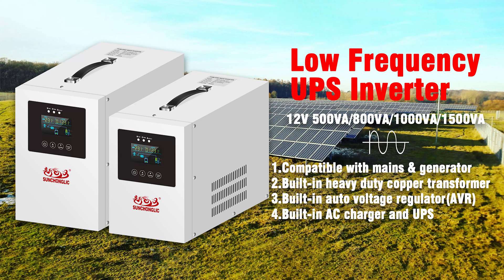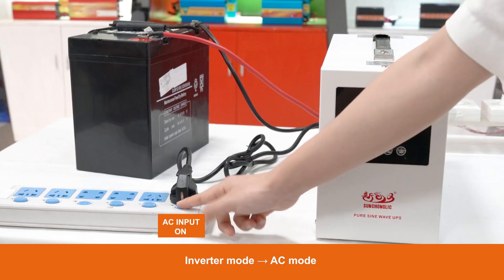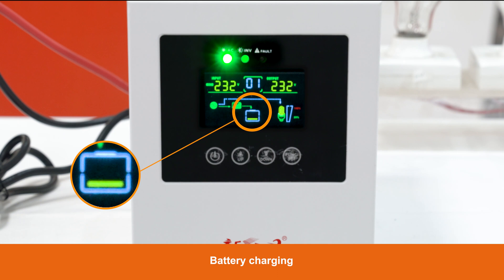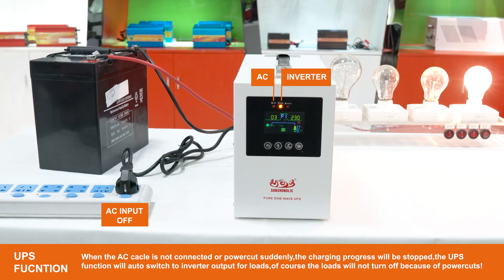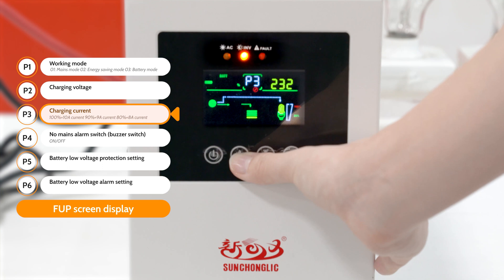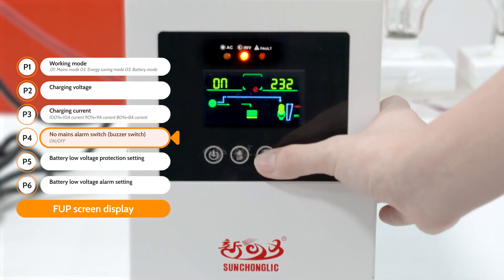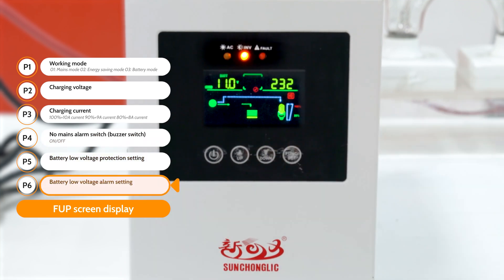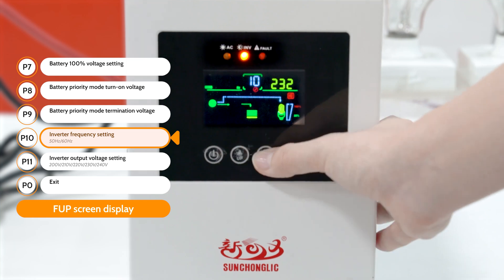Sunchonglic New Low Frequency Pure Sine Wave UPS Inverter 12V/24V 500VA-3000VA(FUP Series)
Intro:

Sunchonglic power factory is dealing with DC to AC solar power inverter 100W to 3000W(110V & 220V),AGM/GEL battery charger 3A to 50A,PWM/MPPT Solar charge controller/regulator 10A to 60A,Low frequency hybrid solar inverter 2KW to 10KW,Single phase Voltage Stabilizer/Regulator 600VA,etc. As well as electric AC fan motor(OEM & ODM),Washing machine motor,Washing machine PCB circuit control board,Refrigeration parts,Induction cooker PCB power board,TV/A/C Remote control and all kinds of home appliance accessories.